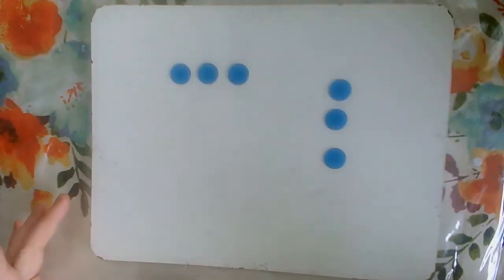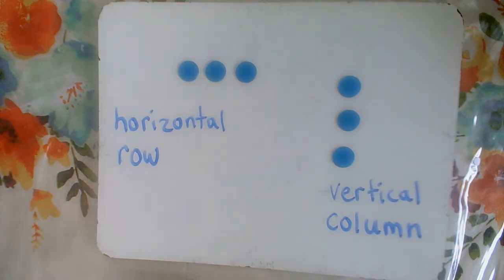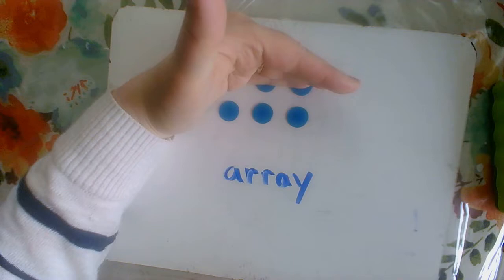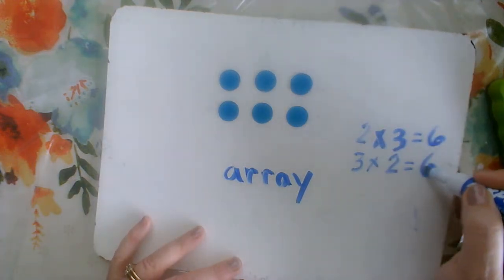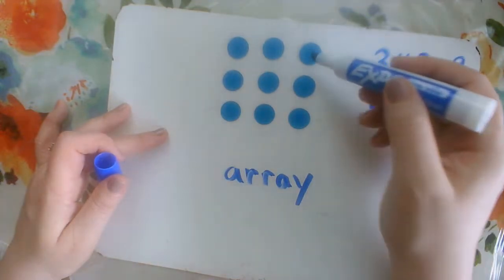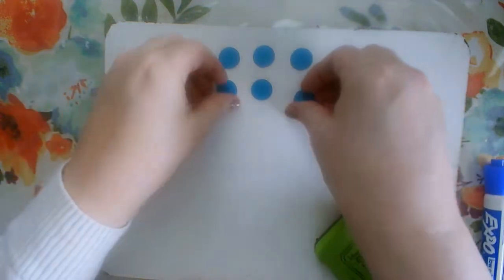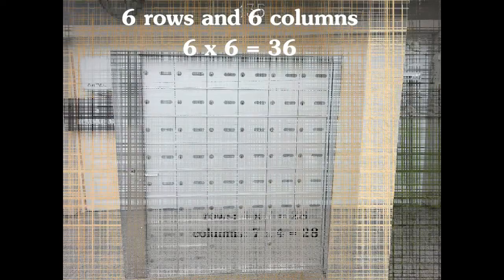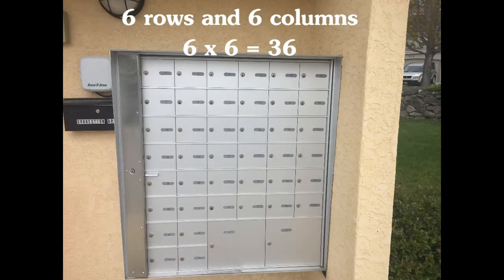Using Arrays to Multiply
in this video, we discuss what an array is and how we arrays are related to multiplication. We then go on a hunt for arrays in my house and neighbourhood.